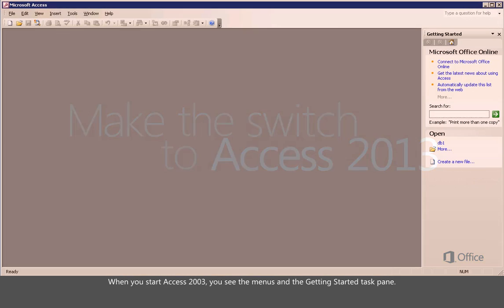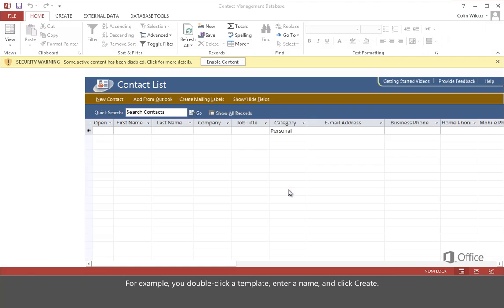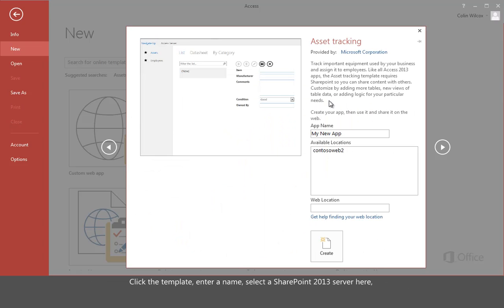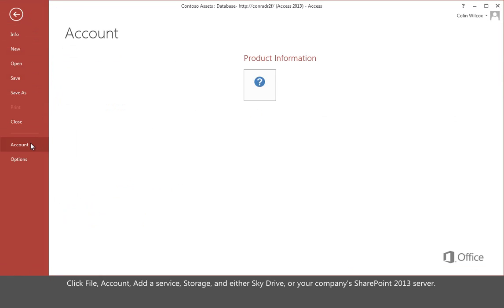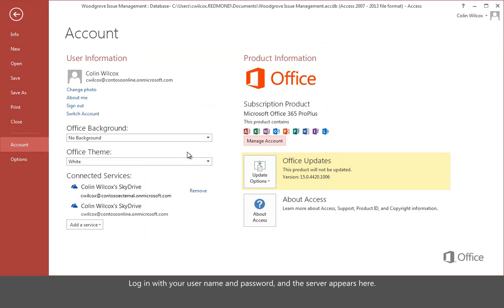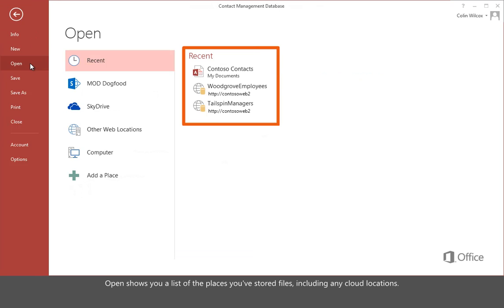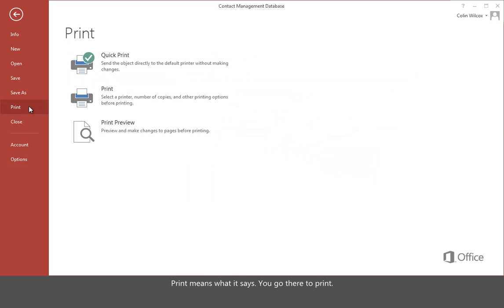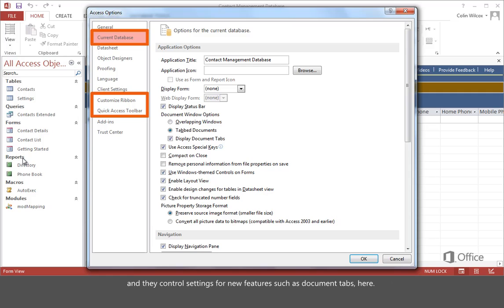Chap 06 01 Make the swith to access 2013